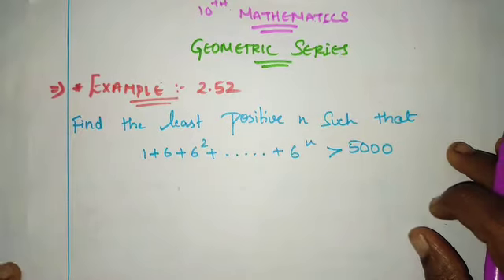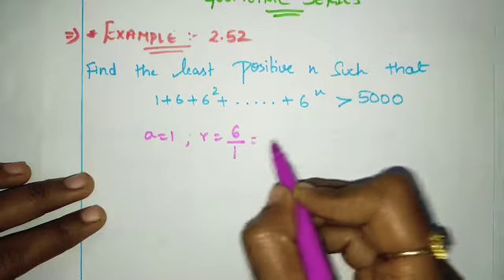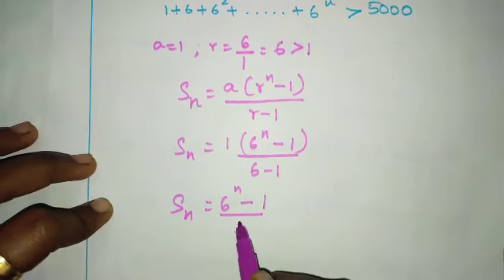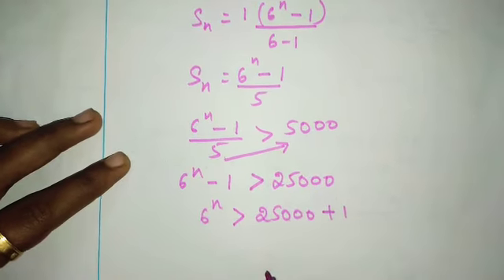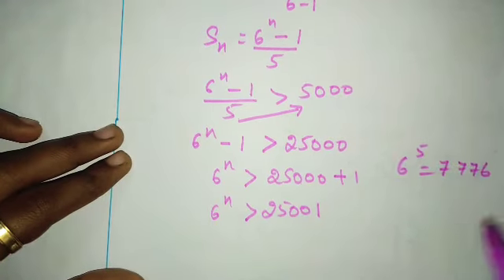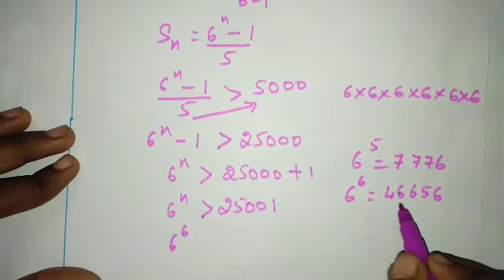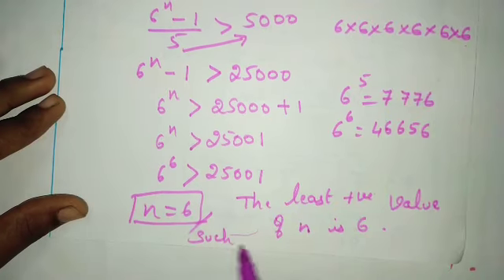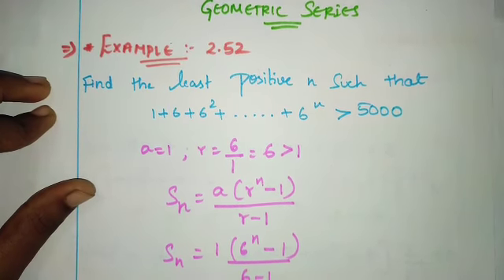10TH MATHEMATICS SAMACHEER KALVI GEOMETRIC SERIES EXAMPLE 2.52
hi my dear students in this video you have example 2.52..
10th mathematics samacheer kalvi geometric series..
please make use of it share to your friends..